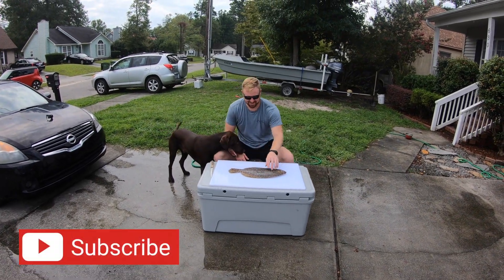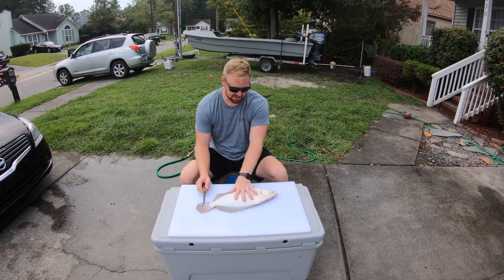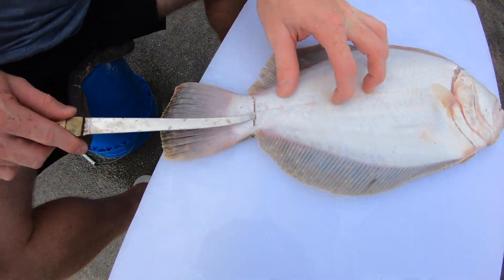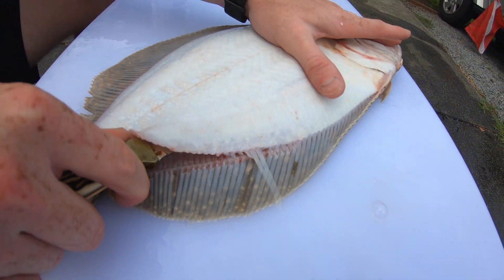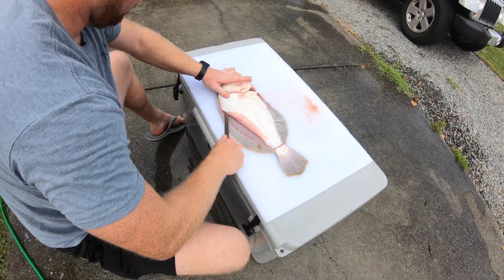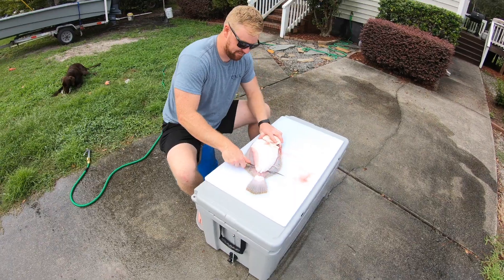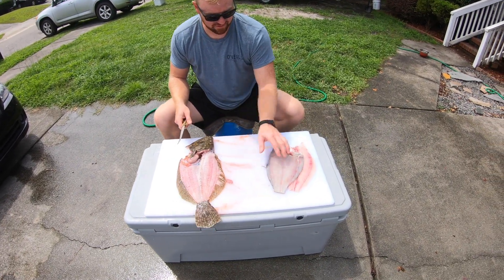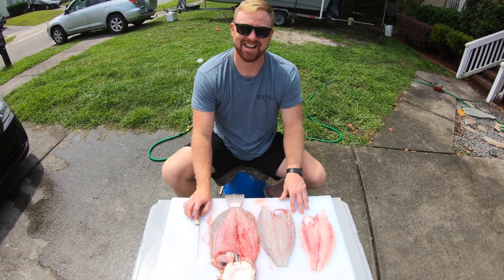How To Clean A Flounder - Flounder Filet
How to clean a flounder with precision is an important skill for any saltwater fisherman.